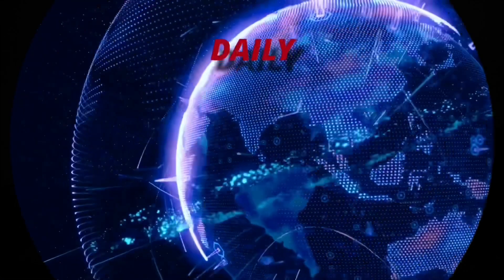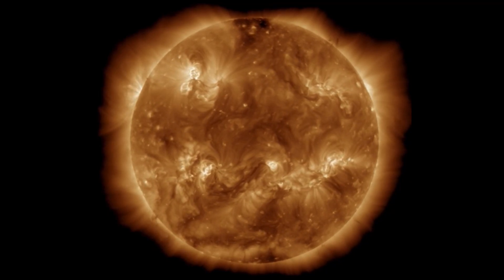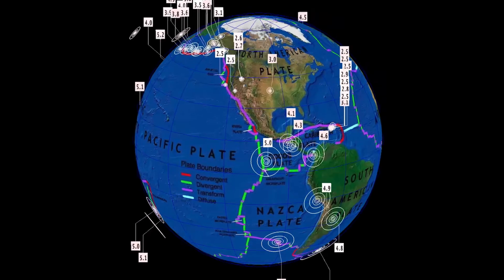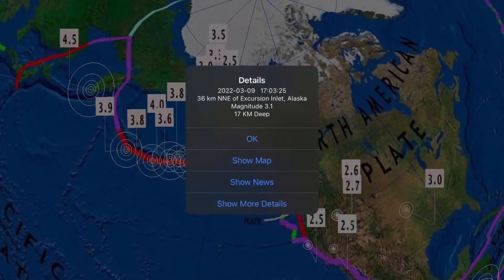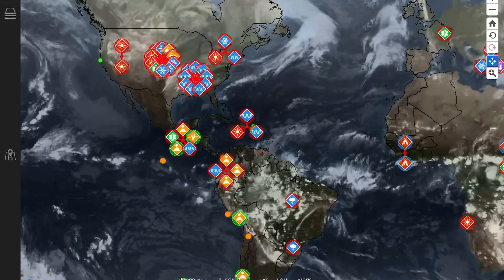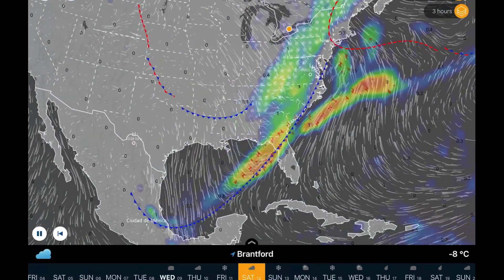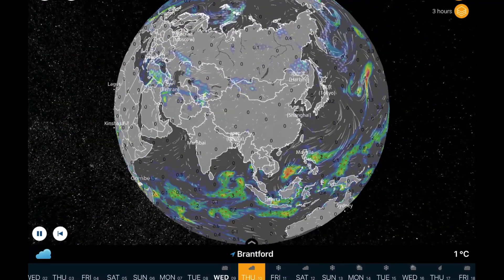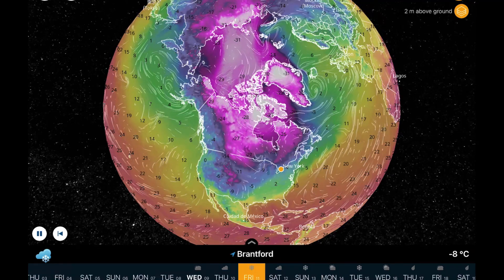Atmospheric RIVERS / Earthquakes Today / World Weather Forecast / Descabezado Grande Volcano AWAKENS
March 9 2022

5 Day not so normal World Weather forecast. Plus a look at spaceweather for today.